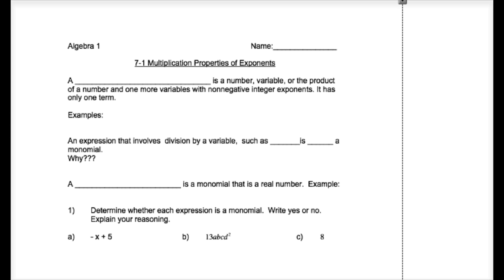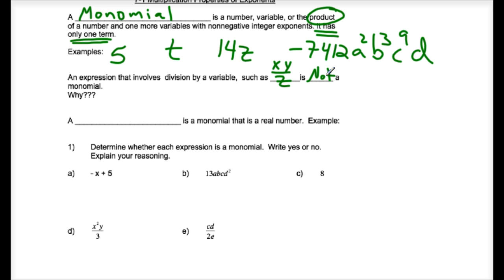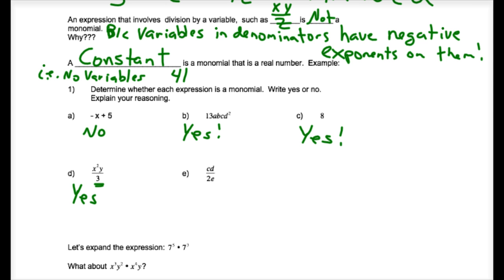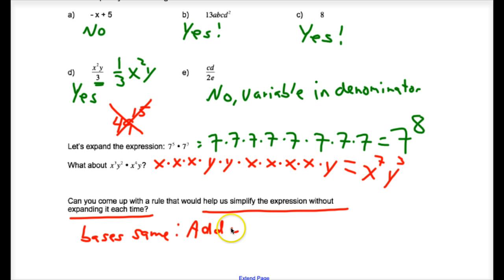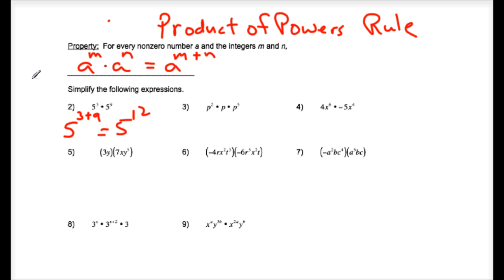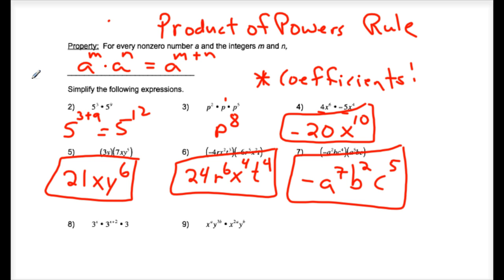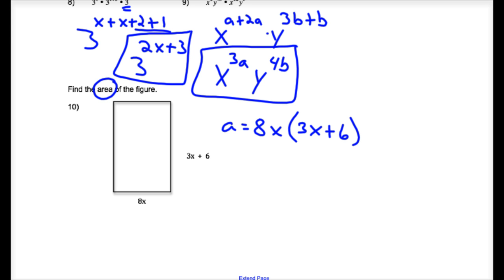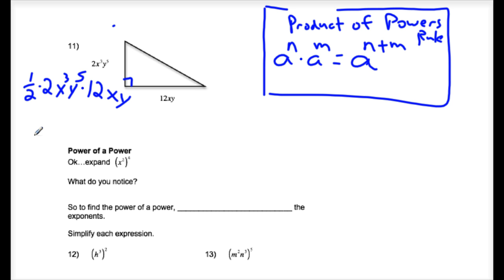A1.7-1 Notes.Day 1.Panc